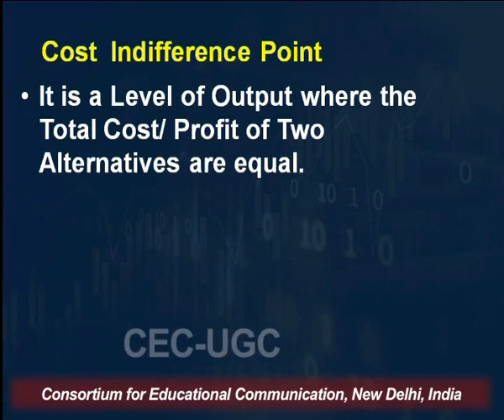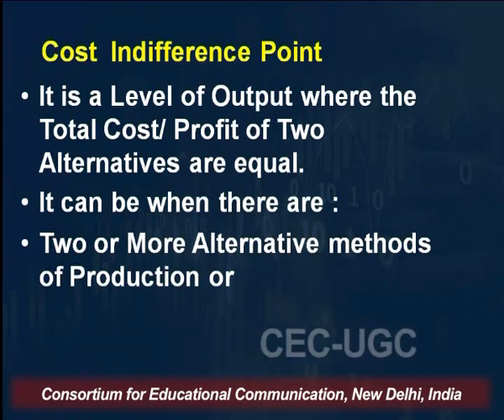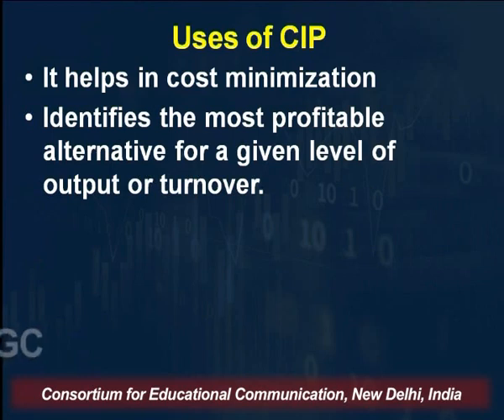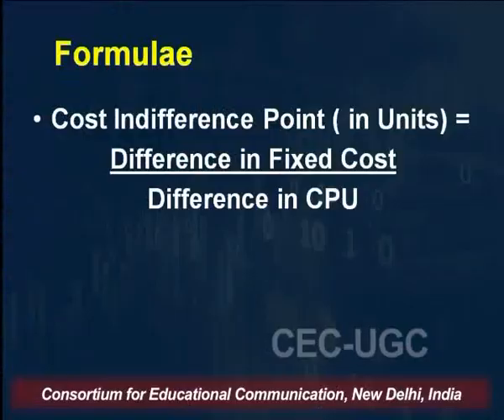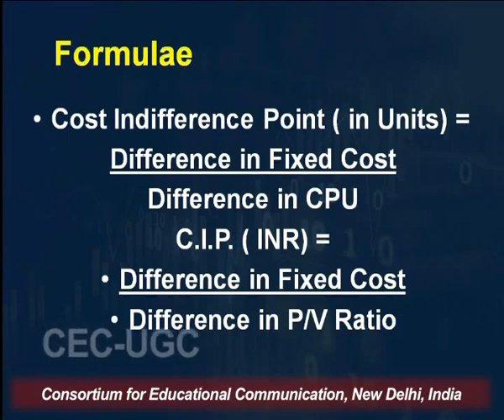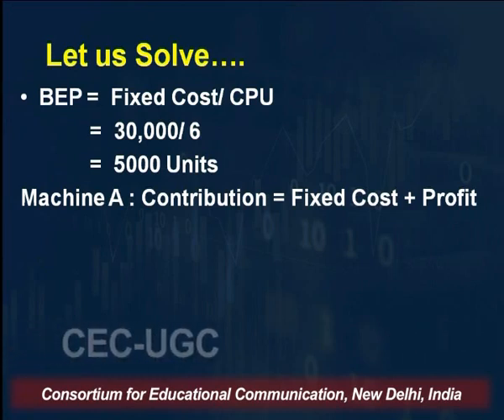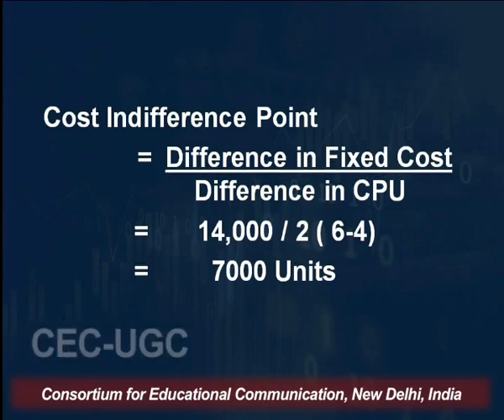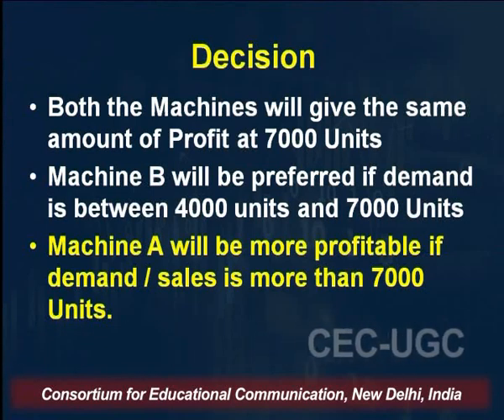Marginal Costing - V (Cost Indifference Point & Decision Making)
This Lecture talks about Marginal Costing - V (Cost Indifference Point & Decision Making).